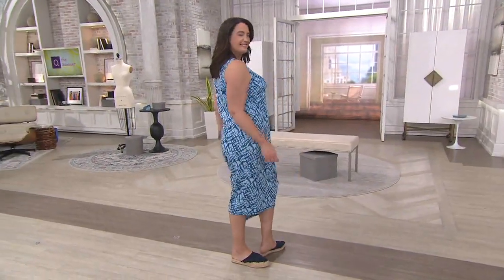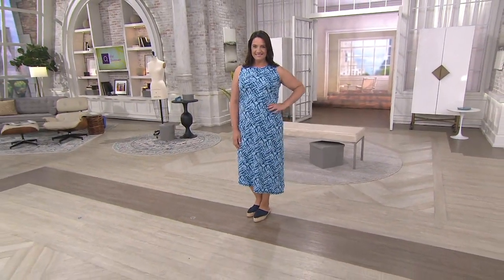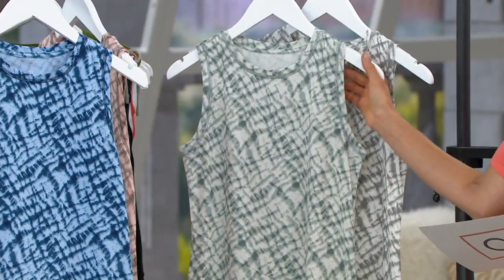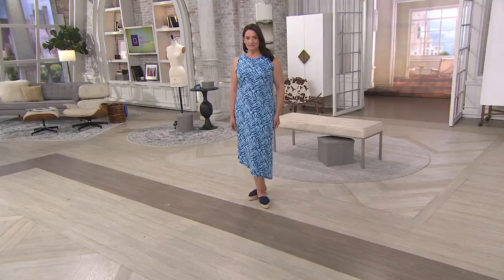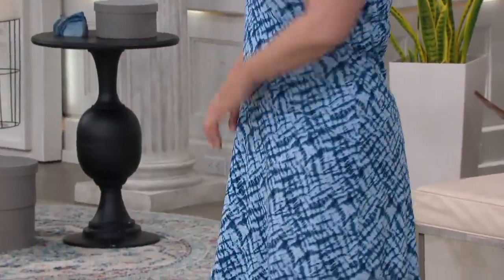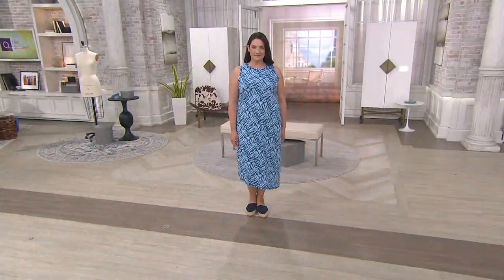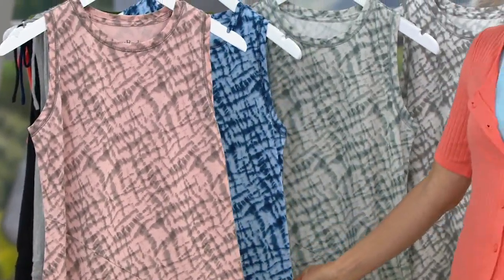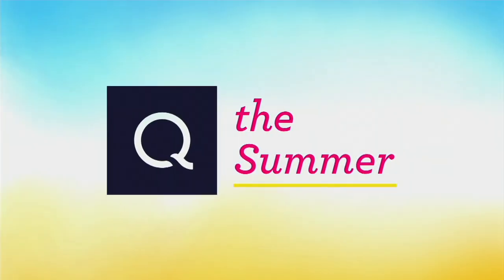AnyBody Printed Shibori Dress on QVC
AnyBody Printed Shibori Dress

This comfy, cozy, cotton dress feels fresh and modern with an asymmetrical hemline and a cool Shibori print. From AnyBody&reg; Lounge and Sleepwear.